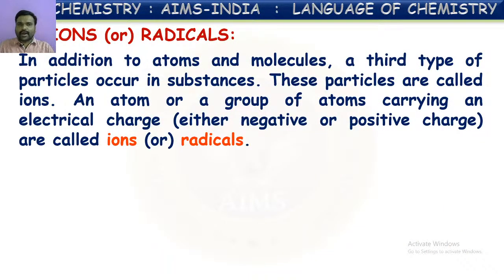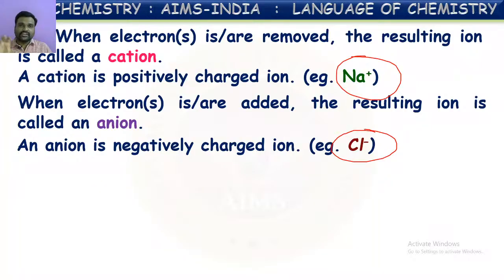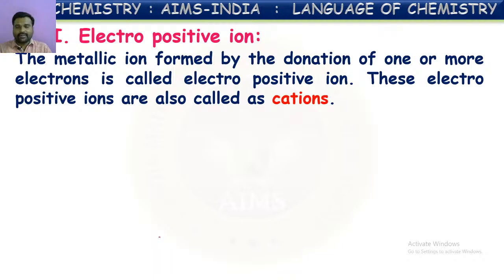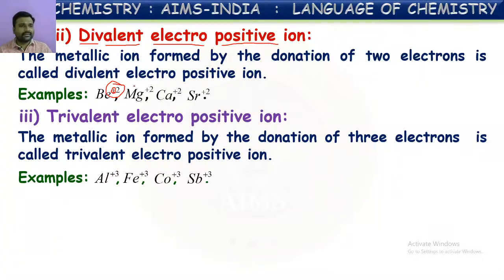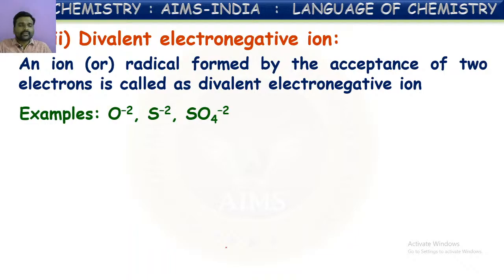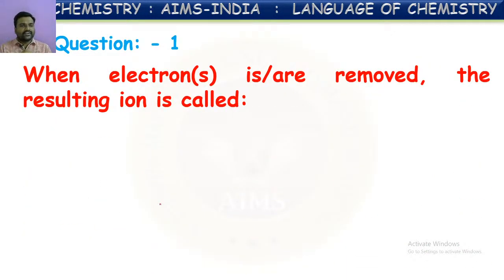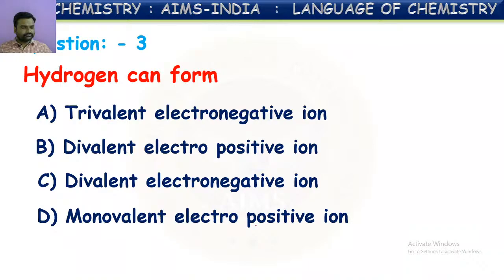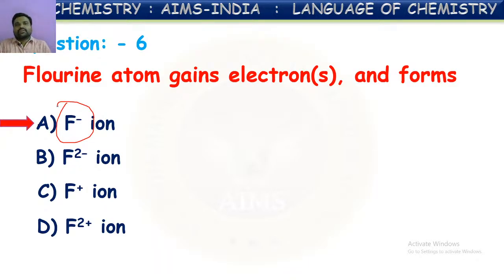AIMS TODAY Live Stream - 4TH JUNE 2020 - 9TH CLASS - CHEMISTRY (5 PM TO 5:45 PM SESSION)